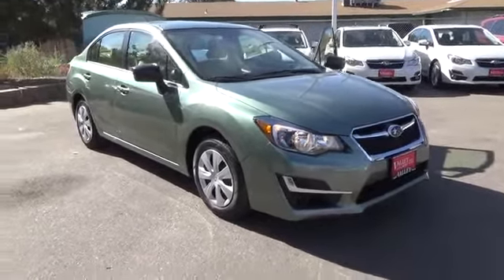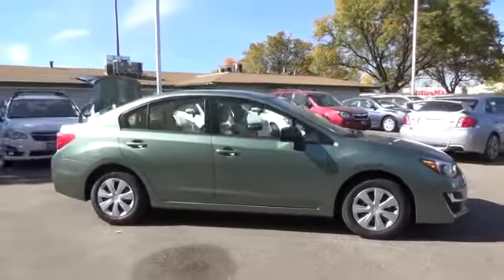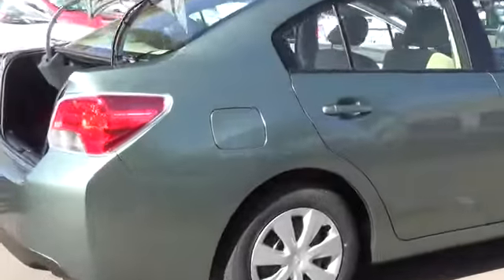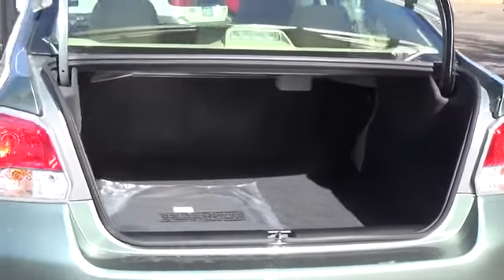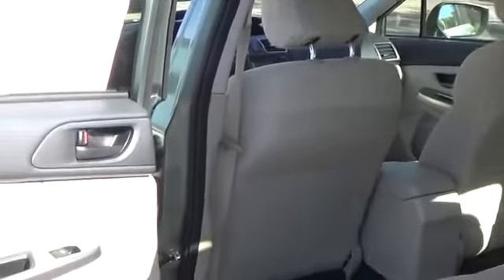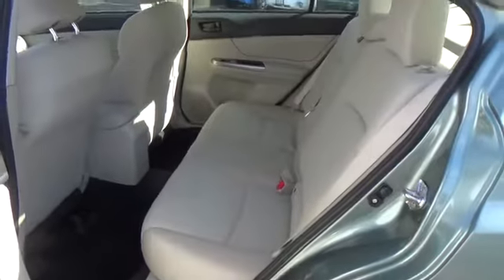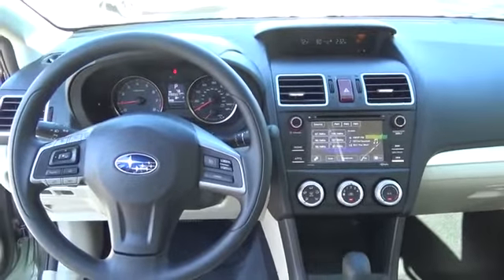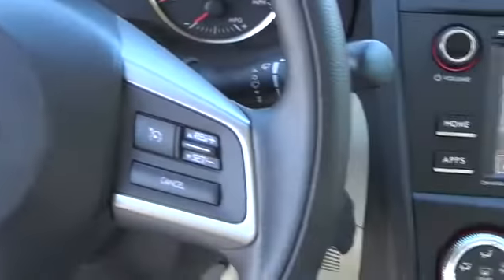2015 Subaru Impreza Sedan Longmont CO FH024954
Valley Subaru
1045 Ken Pratt Blvd

Our 2015 Subaru Impreza sedan  shown here in Jasmine Green  combines functionality with stylish good looks that expands life's opportunities and magnifies enjoyment while achieving up to 36 MPG! Under the hood is our amazing horizontally opposed 2.0 liter BOXER engine that provides 148hp and a seamless shifting CVT that helps this All Wheel Drive achieve incredible fuel economy.   Slide behind the wheel and take in the new ergonomic design filled with amenities to provide for a comfor,le road trip. The exterior lines scream sports car while the interior provides ample space for cargo or passengers. Legendary Subaru reliability and exemplary safety features are abundant to protect the ones you love.  No longer does an All Wheel Drive translate to the family truckster. Subaru offers instant power to the wheels  which will have you loving your Impreza at first drive.